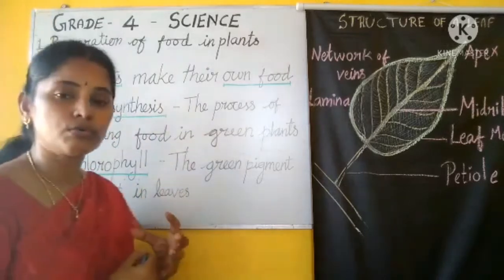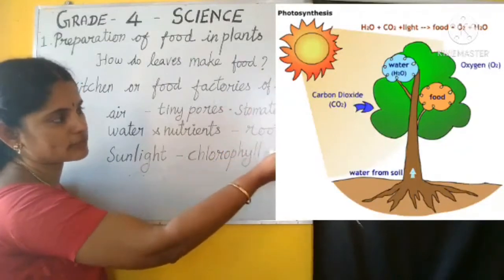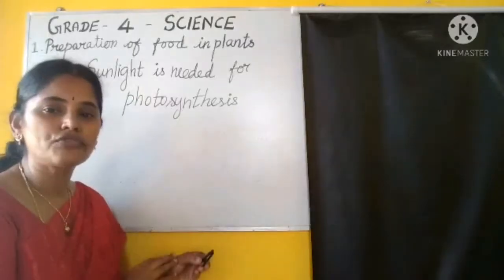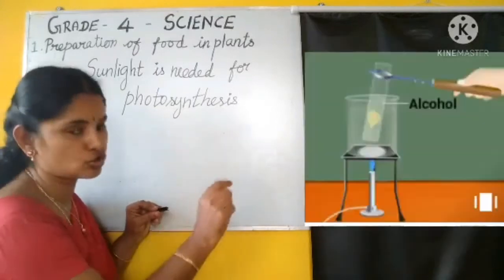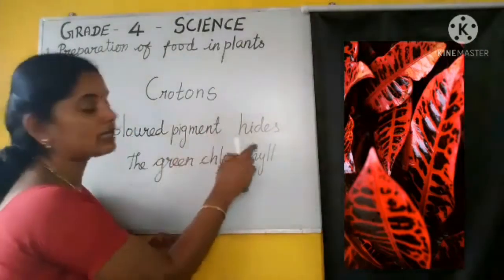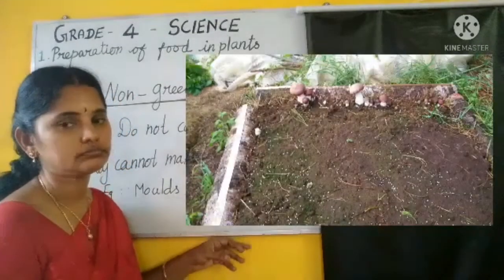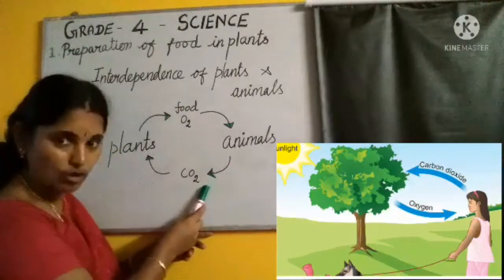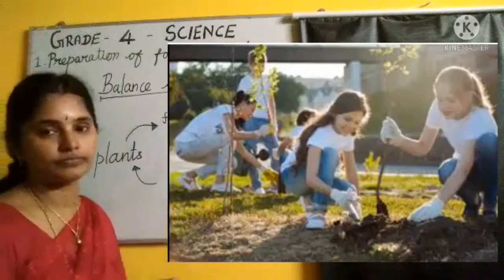GRADE IV SCIENCE LESSON 1 PREPARATION OF FOOD IN PLANTS PART 2